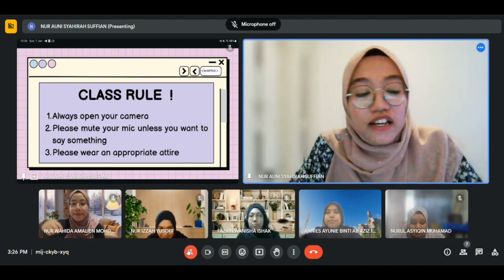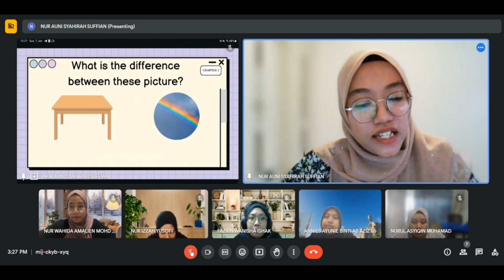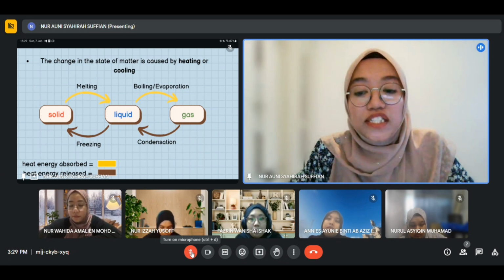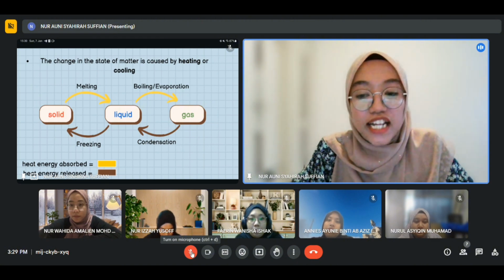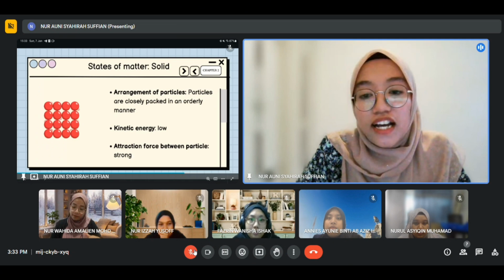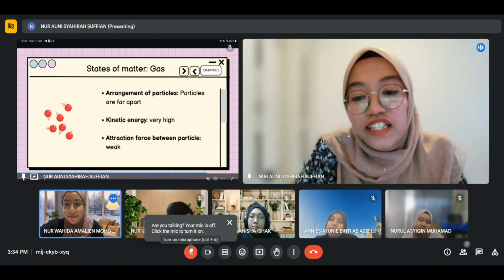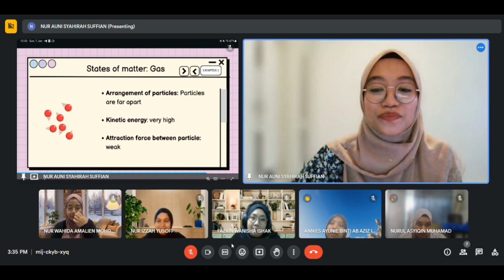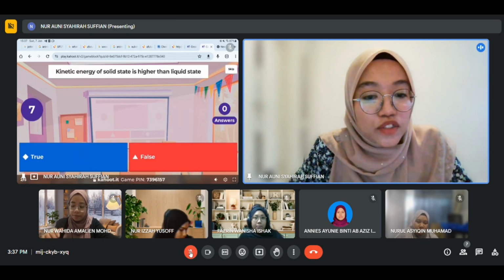MICROTEACHING || EDU555: CURRICULUM AND INSTRUCTION | ED2604A-UITM PUNCAK ALAM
MICROTEACHING - EDU555: CURRICULUM AND INSTRUCTION

NAME: NUR AUNI SYAHIRAH BINTI SUFFIAN
GROUP: ED2604A
CHEMISTRY FORM 4:
CHAPTER 2.0: MATTER AND ATOMIC STRUCTURE - BASIC CONCEPTS OF MATTER